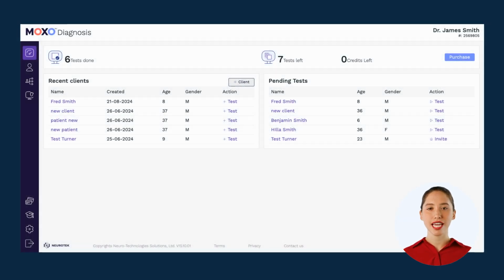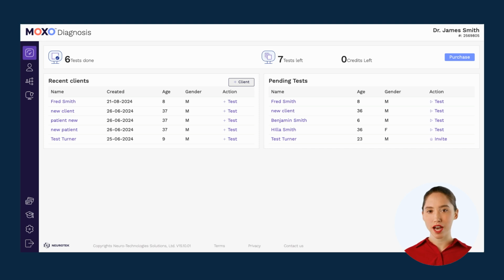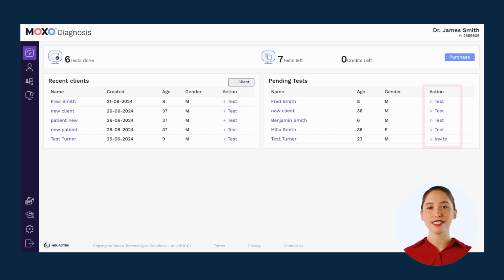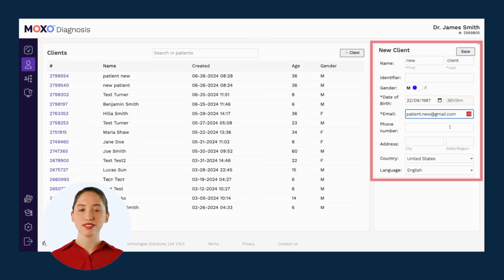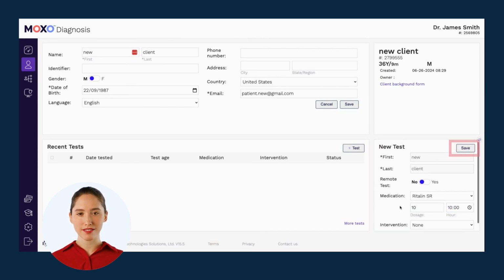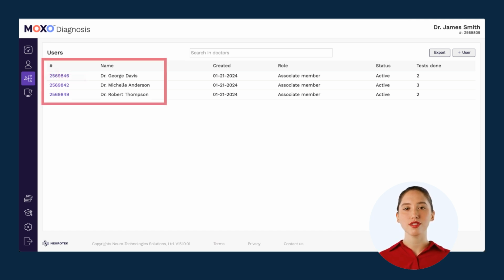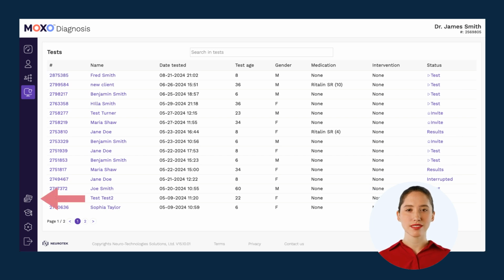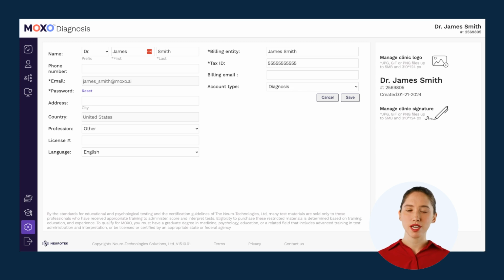MOXO Essentials - App Navigation & Usage Introduction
In this video, we walk you through navigating through moxo, introducing the sidebar and what you can do on each page.